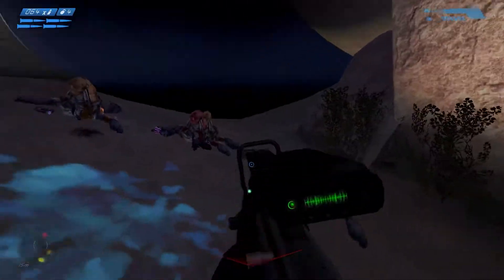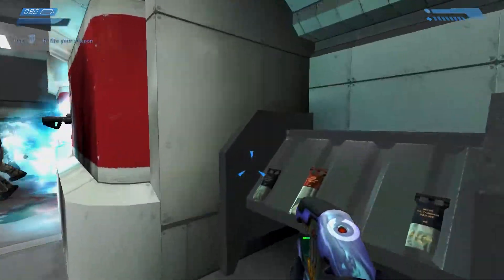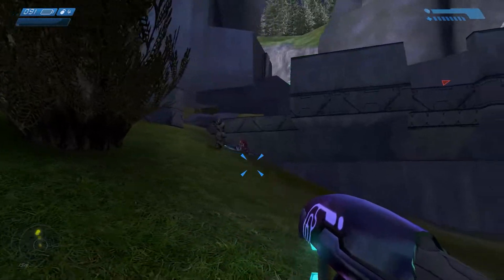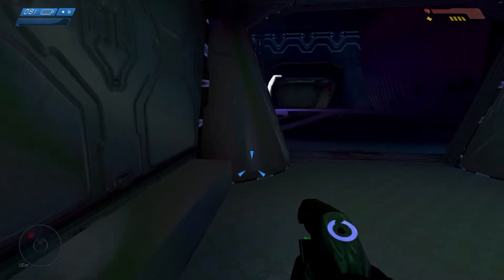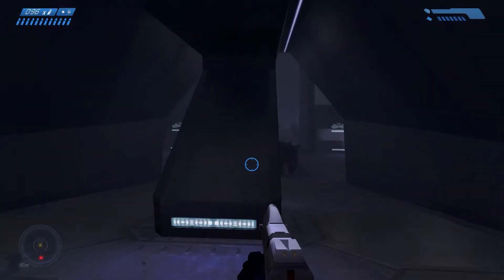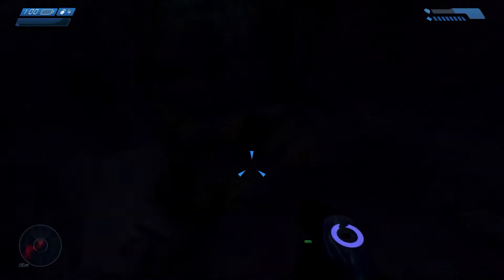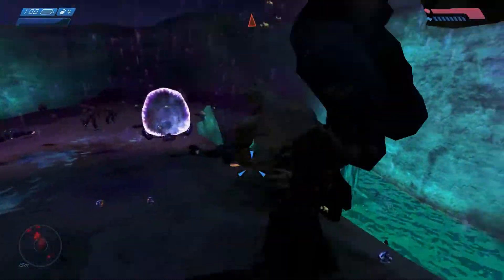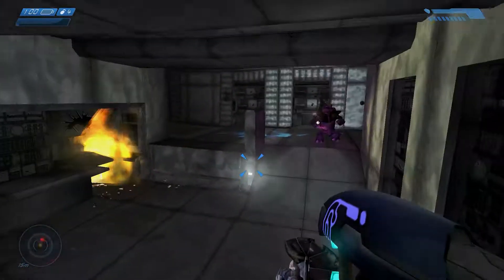Can You Beat Halo CE With Just Your Fists?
Halo CE is one of the most revolutionary shooters of all time. It's a game that I love and will always love to look back and play. Today I try to punch everything in the game like I'm an elementary boy trying to tell a girl I like her.